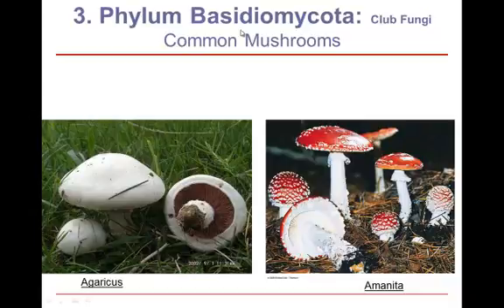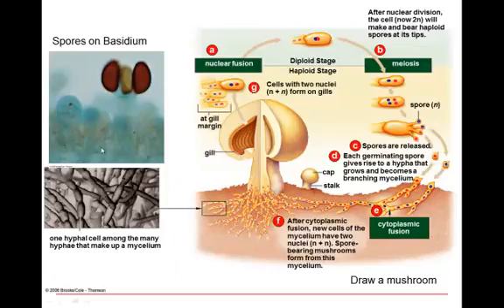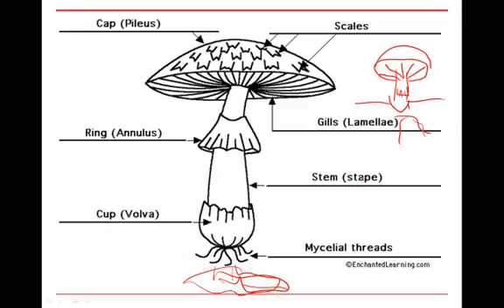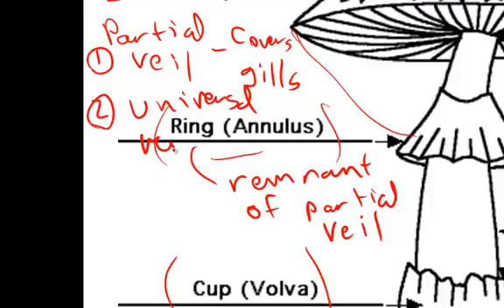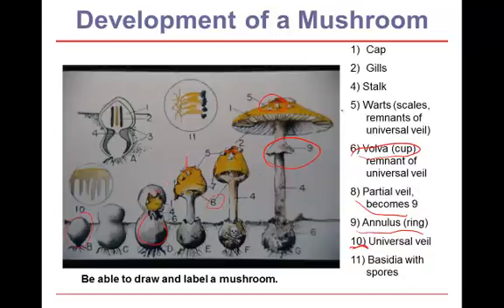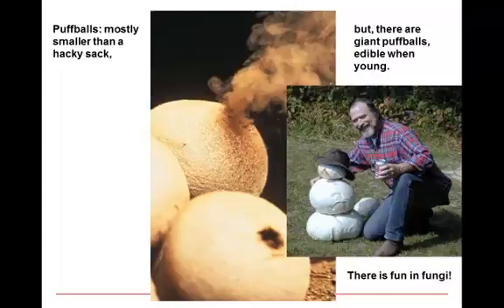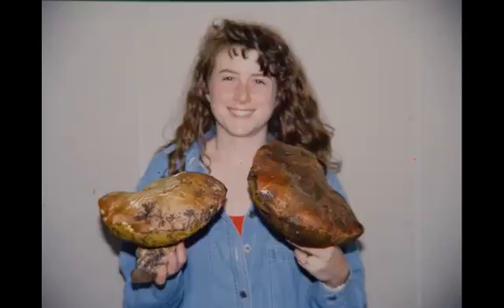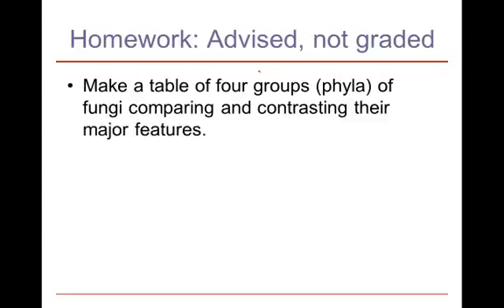BIO 100 5 4 4 Fungal Taxonomy 2 MP4